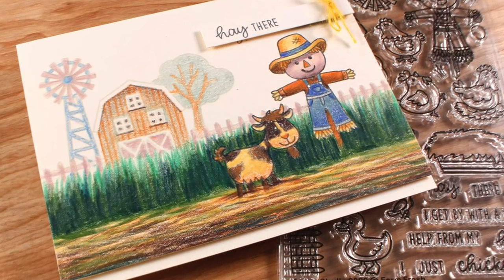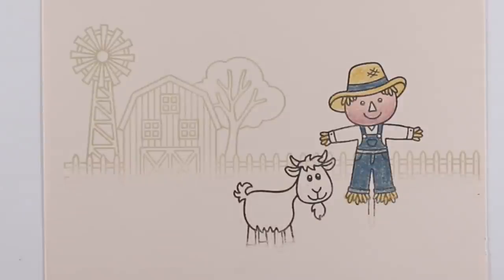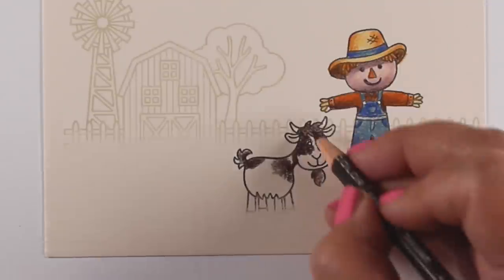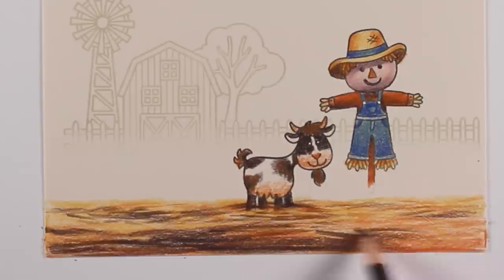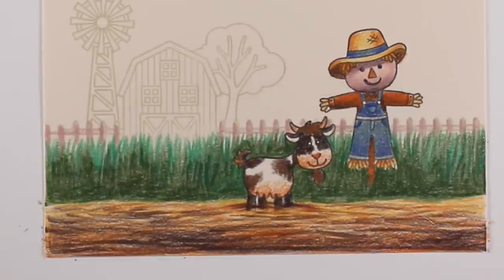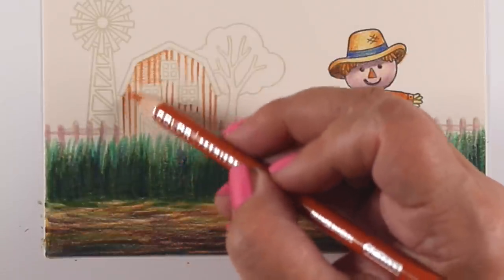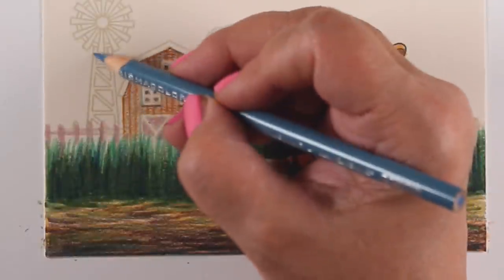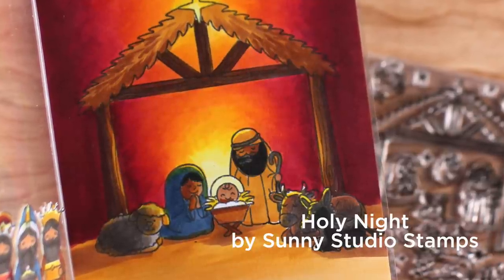Choosing colors for depth in your art - no line vs black line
Playing around with saturated and desaturated colors to create foreground and distant background coloring. Plus new audio - and intro/outright! 😍Blog post with more info and pinnable images